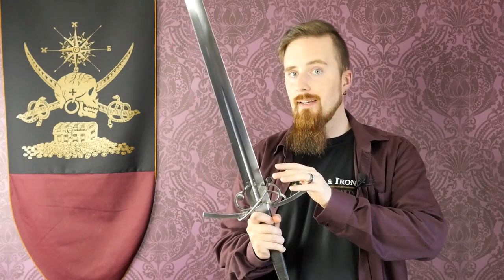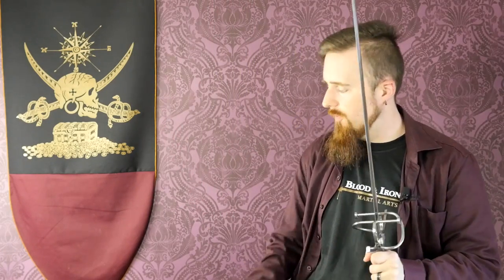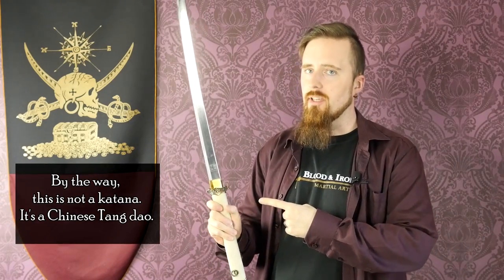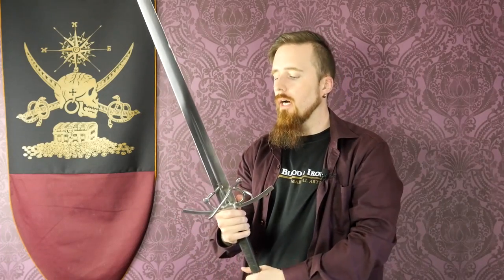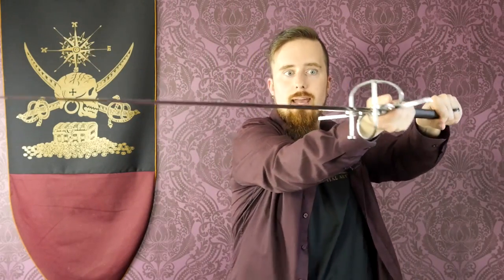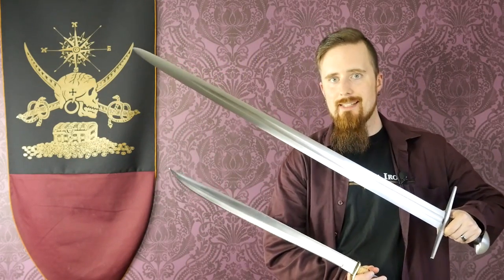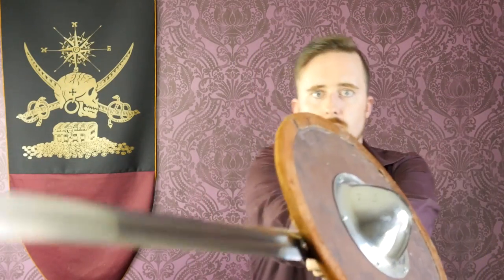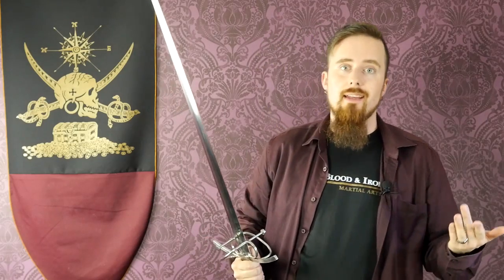Okay, time to admit it: Not all swords need large guards to be good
I've realized how my personal bias affected my opinion of different swords, and it's time to set things straight. To someone who practices historical European swordsmanship (particularly longsword, baskethilt broadsword, and rapier) the lack of a protective crossguard or complex hilt may seem like a disadvantage. But many other martial arts systems are adapted to different types to swords and don't require hand protection.

It's a common mistake to judge weapons with different backgrounds based on one's own preferences and experiences, but we should be aware of it.

The swords shown in this video:
1.) Renaissance longsword by Michael "Tinker" Pearce
2.) Tang dao by Ronin
3.) Espada Y Daga by Traditional Filipino Weapons
4.) The Gaddhjalt by Albion